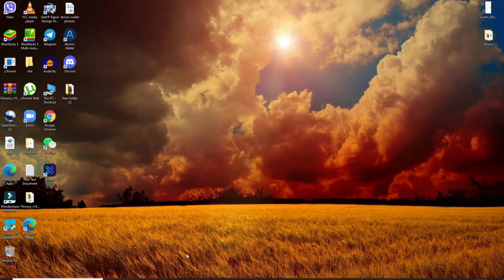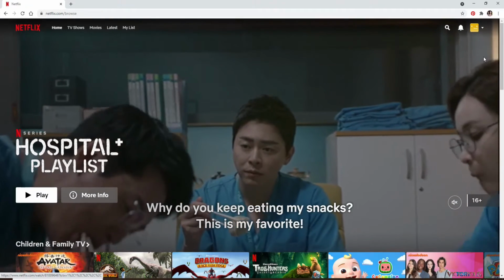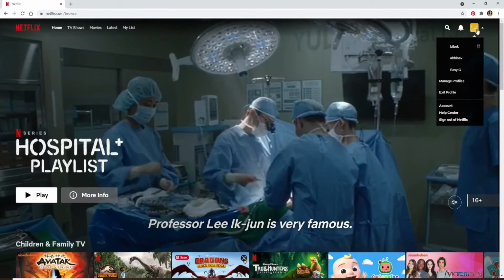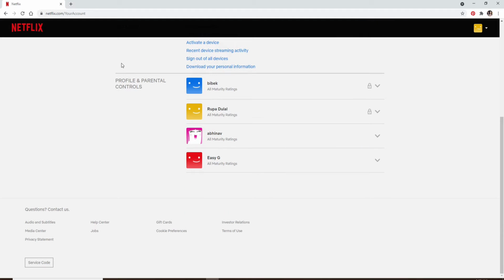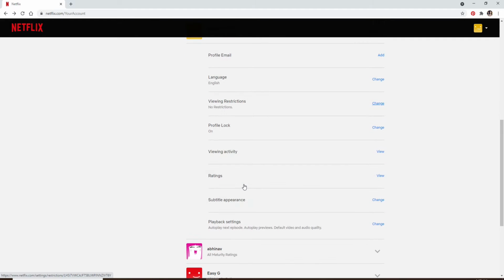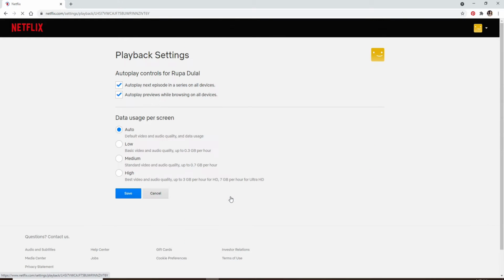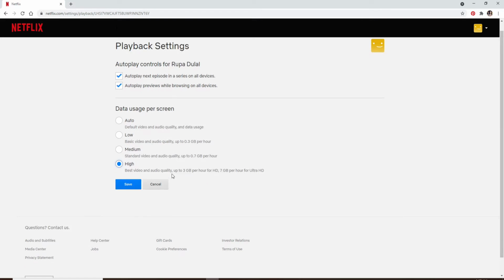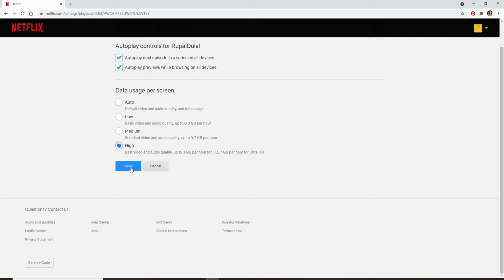How To Fix And Improve Netflix Video Quality? Improve Your Video Quality on Netflix Tutorial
Netflix is a wonderful service for binge-watching your favorite shows and movies, but sometimes it can be hard to find the perfect video quality that suits you. In this video I'll show you how to use Netflix's secret codes to get the best picture quality possible!

If you're watching Netflix on a laptop, tablet or phone and are frustrated with the picture quality, there's an easy way to fix it. In this video I share how to get better streaming on Netflix!

This video shows you how to improve the quality of your Netflix videos. Whether you're watching on a laptop, TV or phone, this tutorial will tell you how to fix that fuzzy picture and lag in the sound.

1) Check for updates: Make sure your device is up-to-date with all available system patches. If it's not, install them!
2) Reset Netflix app: Delete and reinstall your Netflix app from the App Store or Google Play store. This clears out old data that could be slowing down performance.
3) Change streaming quality: If these steps don't work, try lowering your streaming quality on Netflix by selecting "Auto" instead of "High."

0:23 - How To Fix And Improve Netflix Quality?